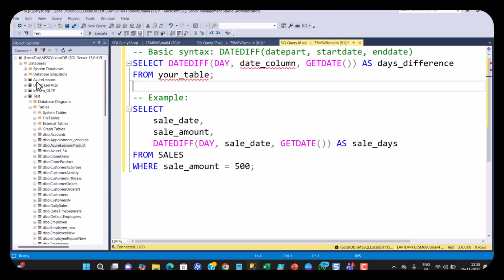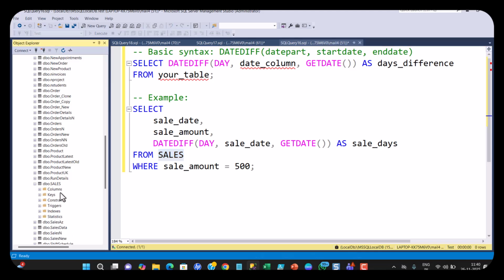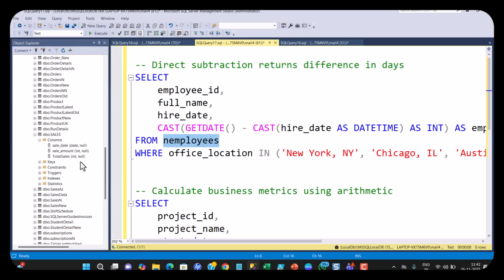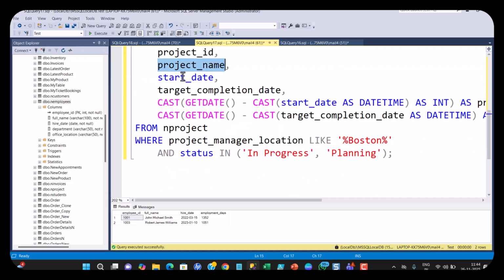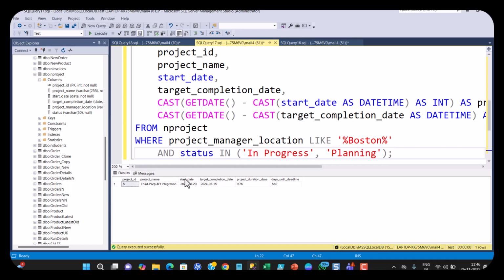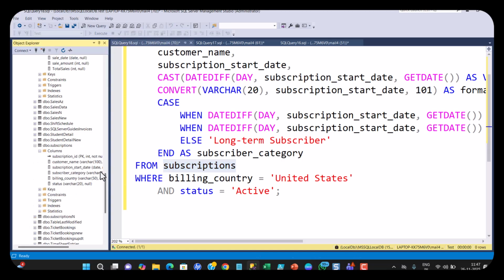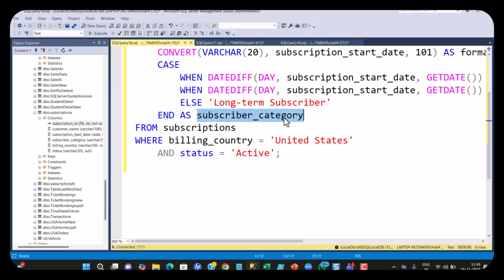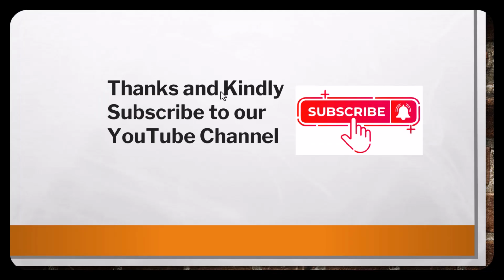SQL Server Days Between Date and Today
In this SQL Server video tutorial, I explained SQL Server Days Between Date and Today.